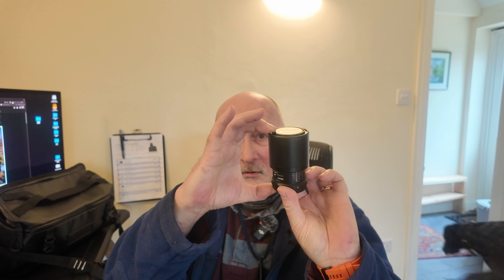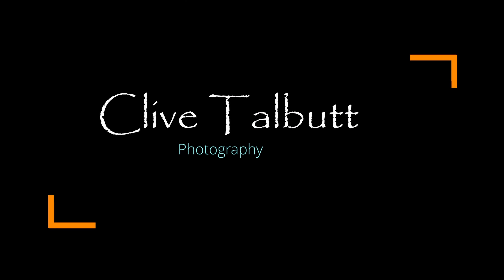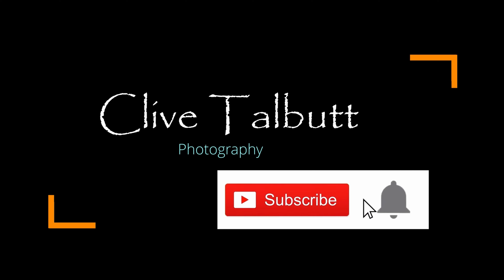Sony A7R5 vs Olympus OM-1 my gear dilemma!! # 210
I explain my agonising decisions between Olympus and Sony camera systems in this video.

Equipment :
         Sony A7R5
       Olympus OM-1
       Olympus 12-100 f4 Pro